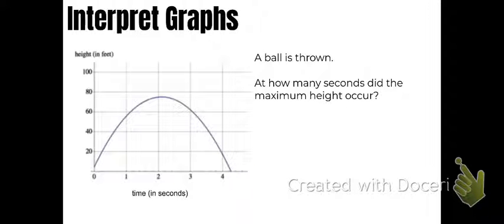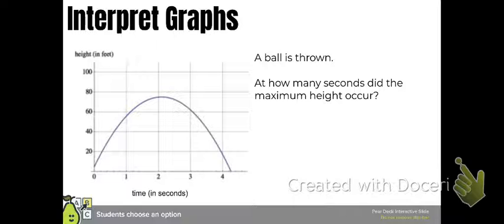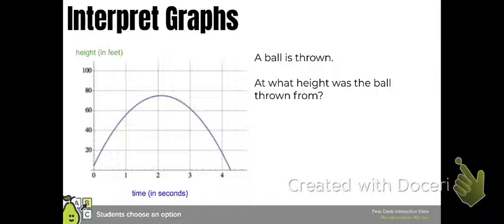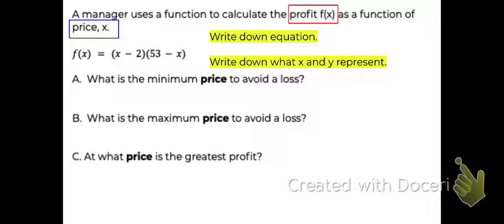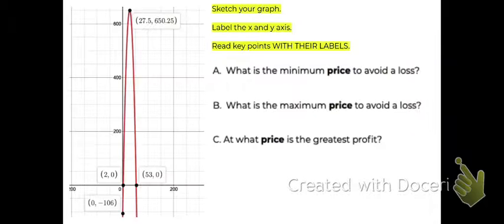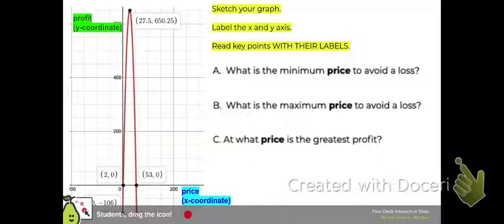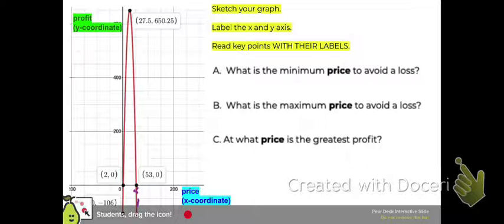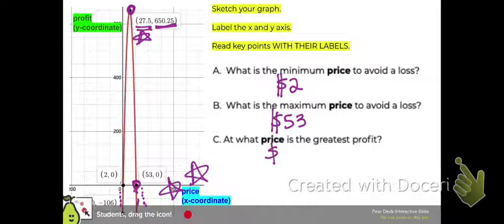TOPIC 6 Interpret graphs (Alg 1 EOC)